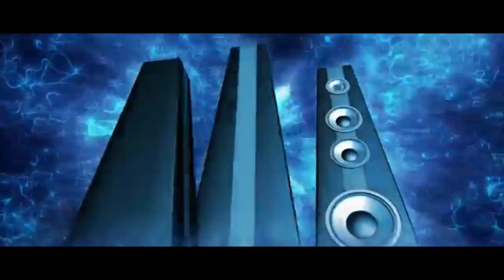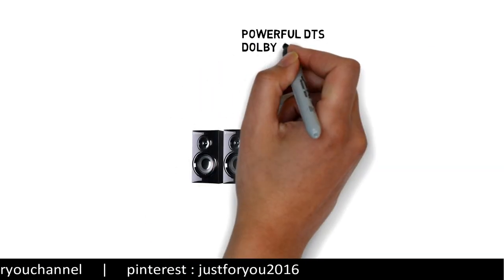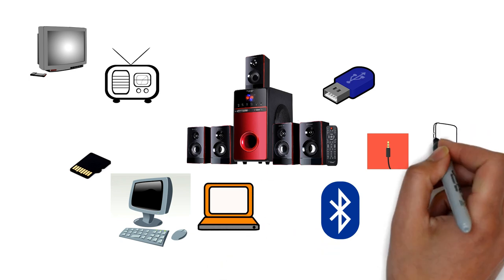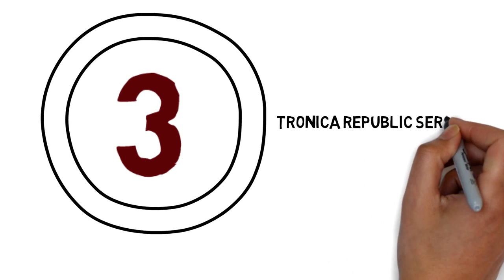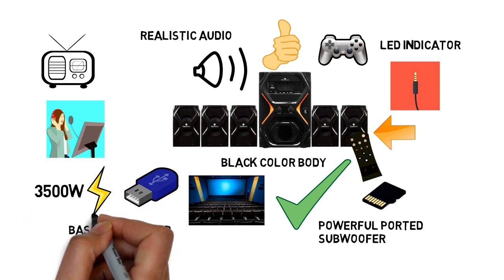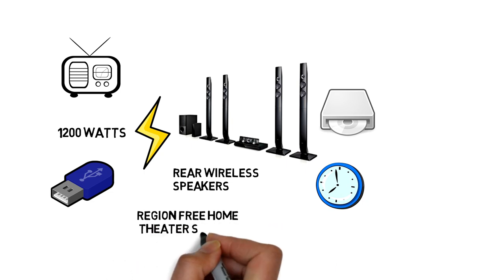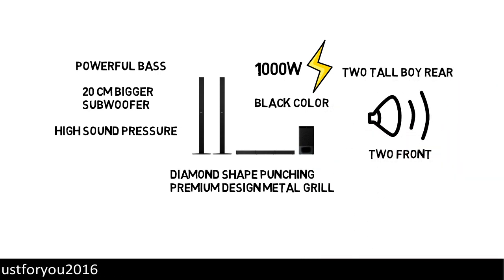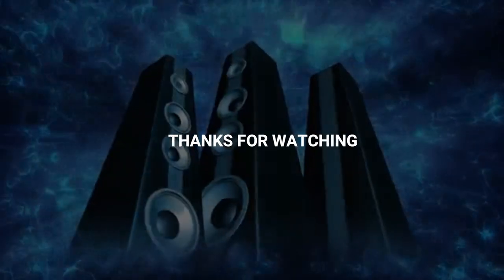5 Best 5 1 Home Theater System 2018 Model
Here I discuss about 5 best 5.1 home theater System speaker 2018 model in India on Amazon.
1. Truvison TV-6045bt 5.1 Home Theater System
2. TV-7777BT Home Theater System
3. Tronica Republic Series
4. LG LHD756W Multi Region 5.1-Channel Home Theater
5. Sony HT-S700RF Real 5.1ch Home Theatre System

Best Smartphone

Best Smart TV

Best Refrigerator

Best AC

Bets gaming Accessories

DECLAIMER
All content in this video are only use informational and learning purpose for viewers. background music are taken from YouTube library. copyrighted content used under the fair use exception for review, criticism and commentary or voice over. (in this video the Voice is my own). All This products in this video belong to the website owner and the product owner. This is not a paid review video.